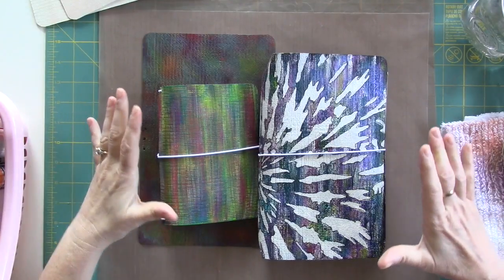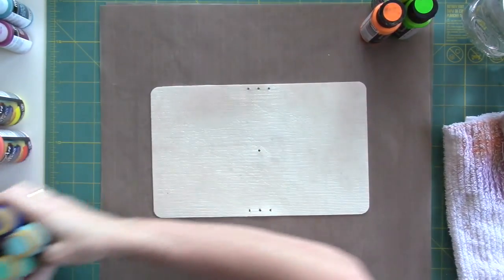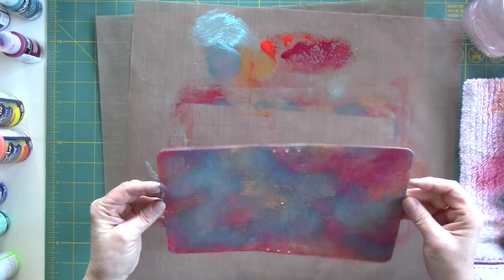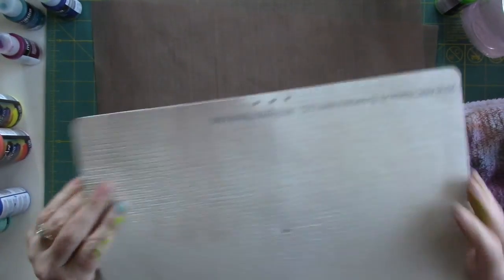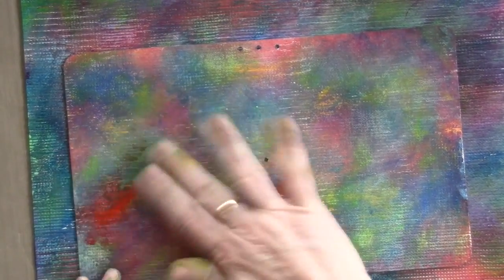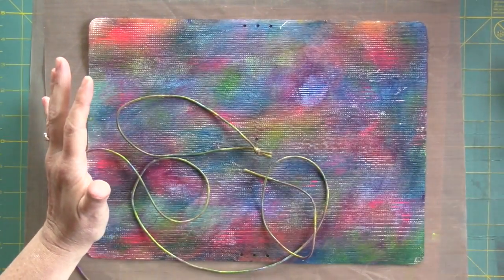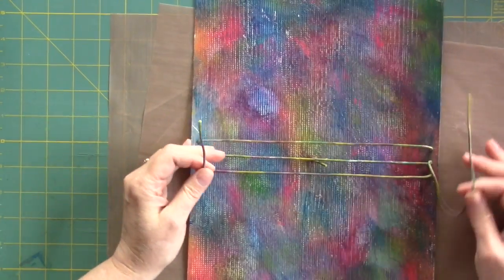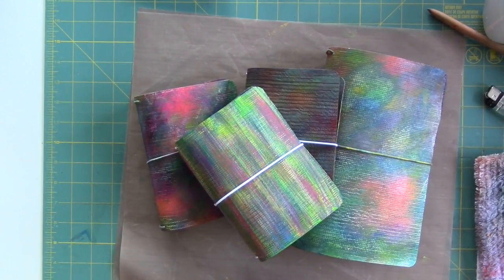Decorating Your Custom Keeper With Acrylic Paints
Instructions for stringing your Custom Keeper and tying a square knot start at 18:35.

See how I decorate my reclaimed billboard vinyl Custom Keeper with acrylic paints from DecoArt.

Pick up your Custom Keeper in my Etsy Shop

Paint provided by DecoArt as part of their Blogger Outreach Program.

I offer inspiration for a variety of interests including:
Art journals
Mixed media
Paper crafts
Crochet
Scrapbooking
Junk journals
Repurposing & Upcycling
Book binding
Storage and organization
General crafts